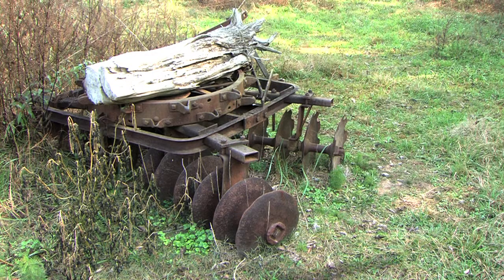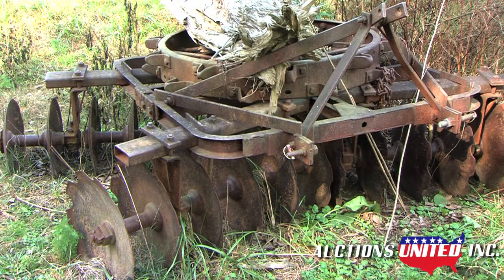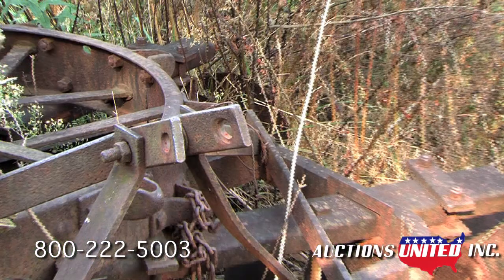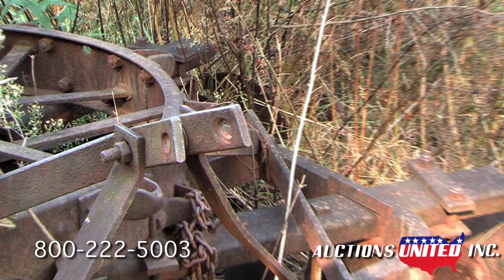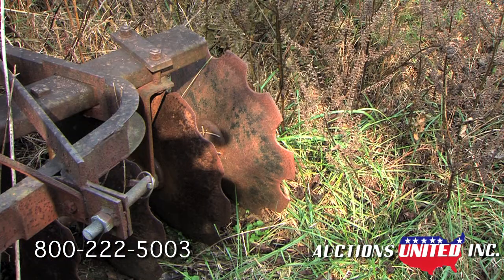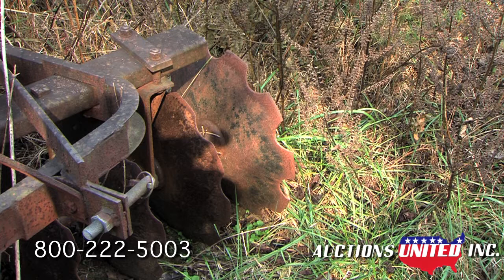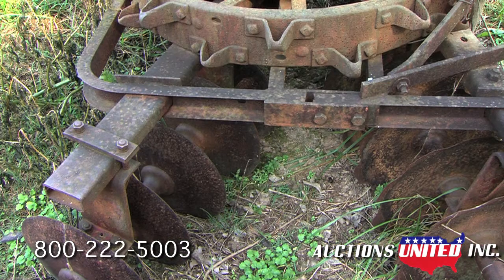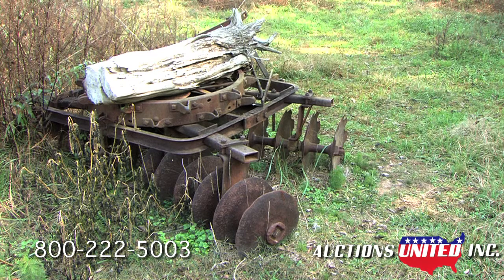Gaylesville, Alabama Sale-Disc Harrow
Personal property sale to be conducted by Auctions United in Gaylesville, Alabama